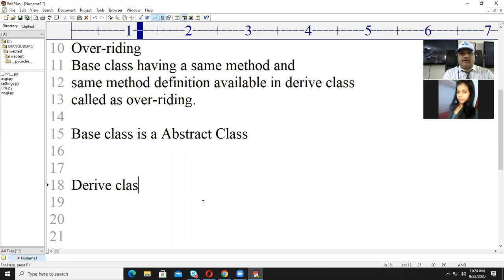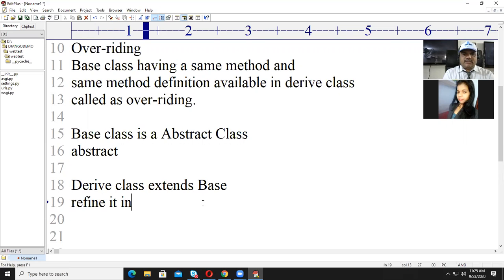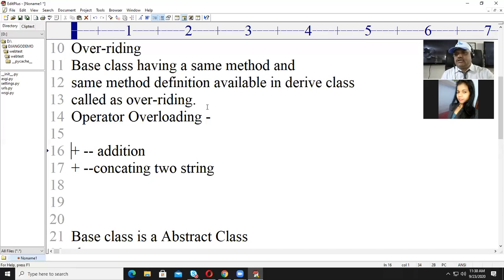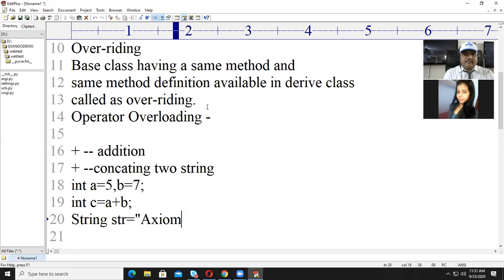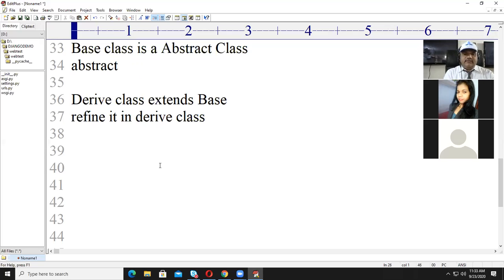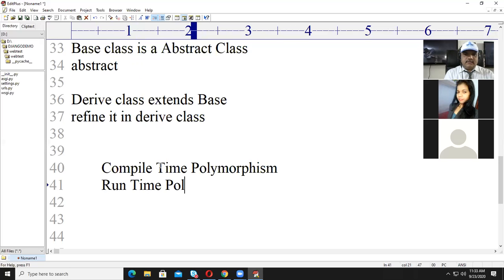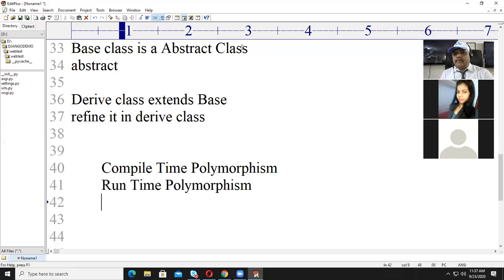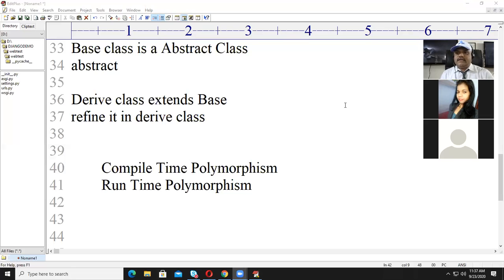Session on Method Over-riding , Run Time Polymorphism in Java By Sushil.